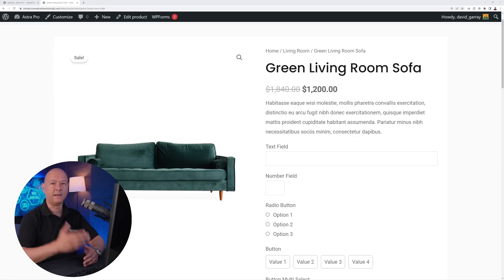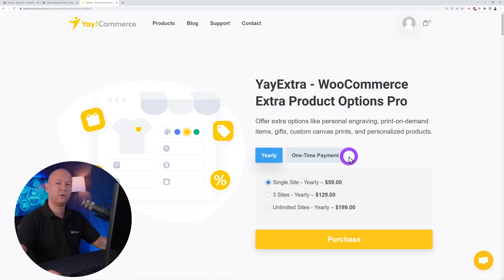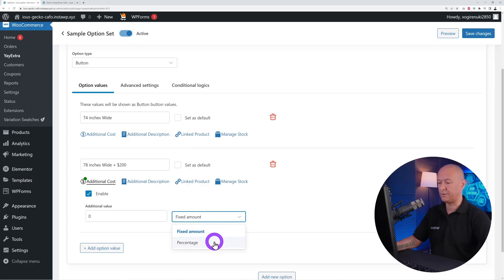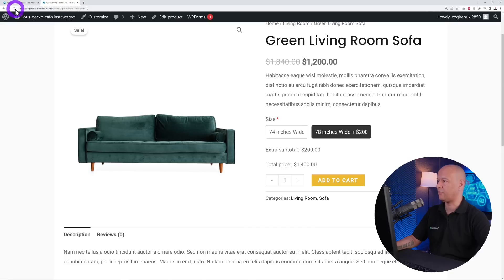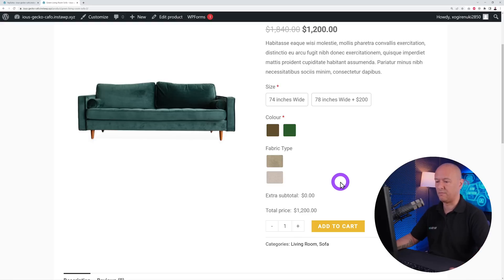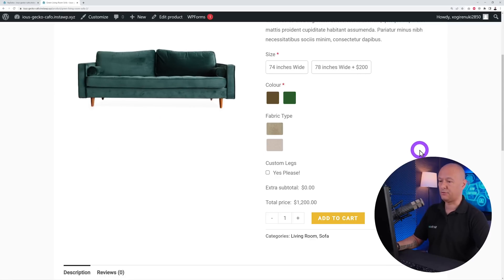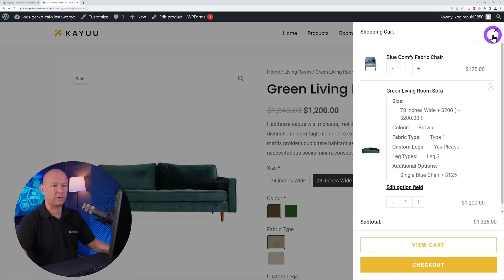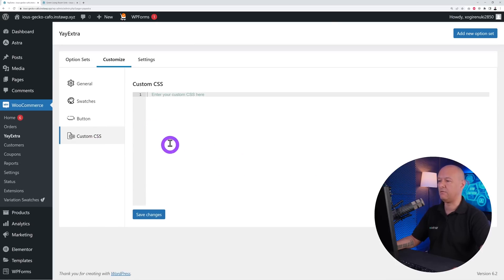How To Add Product Options In WooCommerce - WooCommerce Product Options | YayExtra Pro Review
Let's find out how to add product options in Woocommerce 👍

✅ Try YayExtra Pro Now